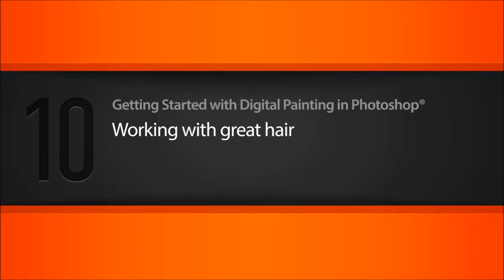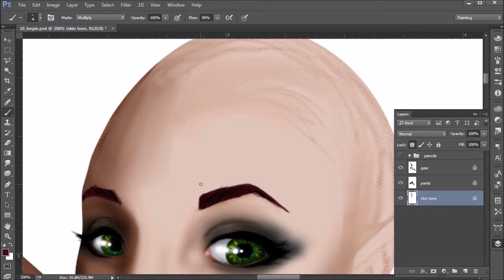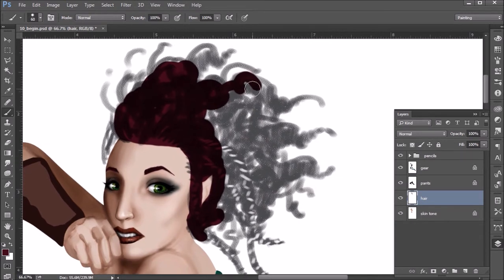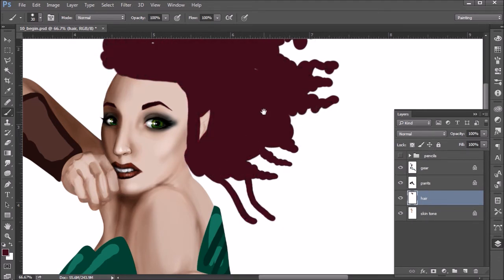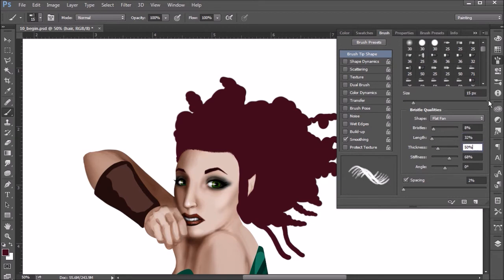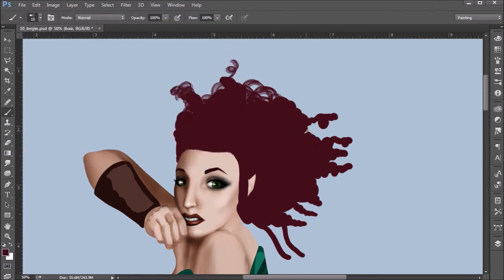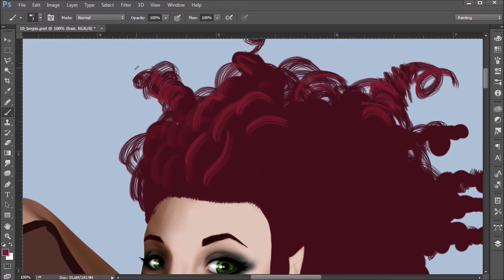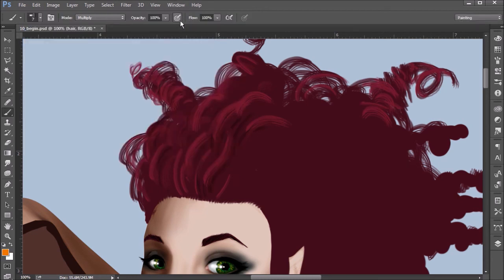Introduction to Digital Painting in Photoshop Part 10 : Working with Hair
Introduction to Digital Painting in Photoshop - Scope of this course. We will start with Sketch of a model and create a digital painting in photoshop while learning about different tools and brushes in photoshop.